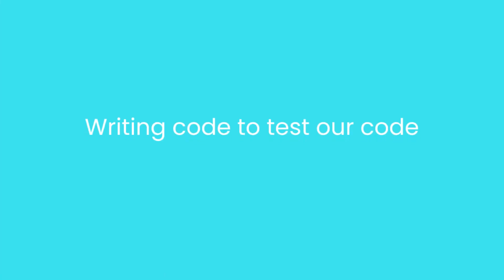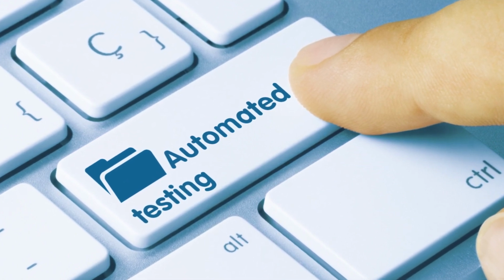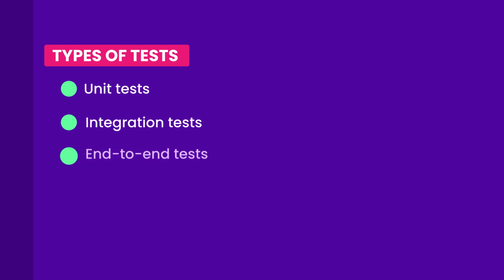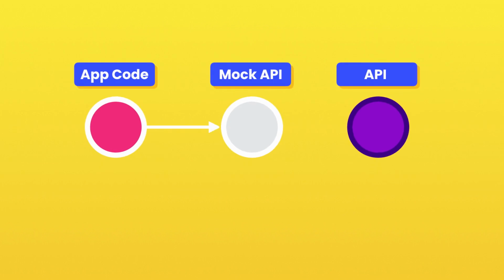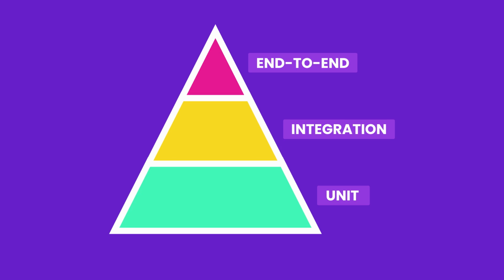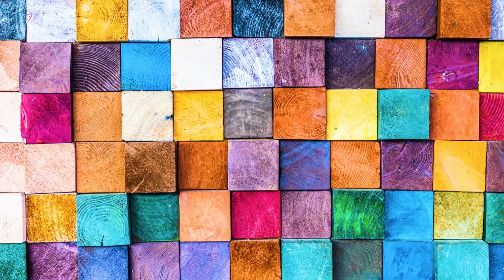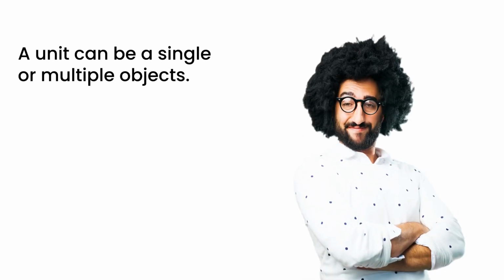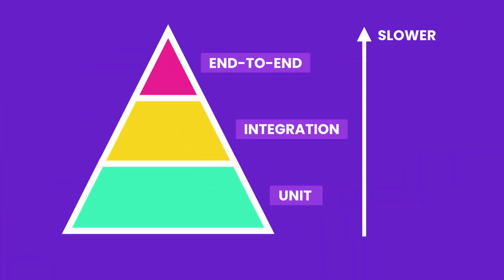Redux | #85 - What is Automated Testing [By Mosh Hamedani]